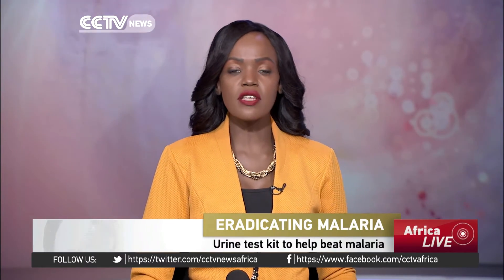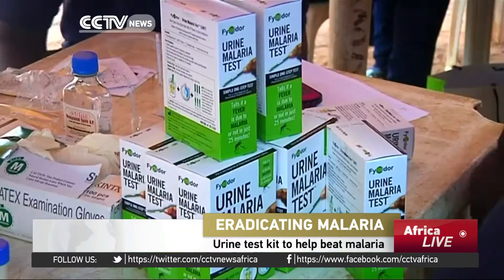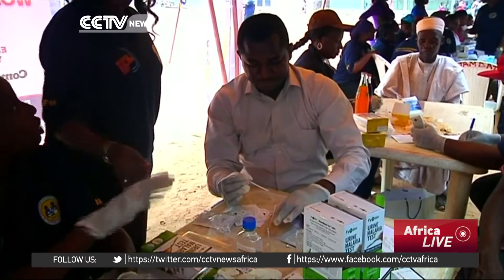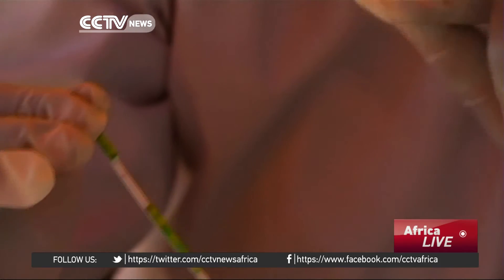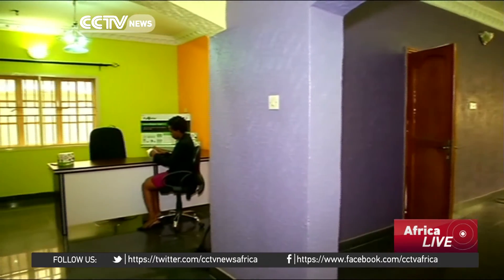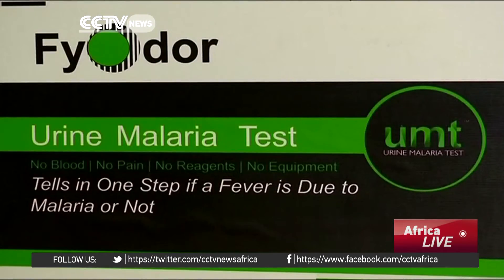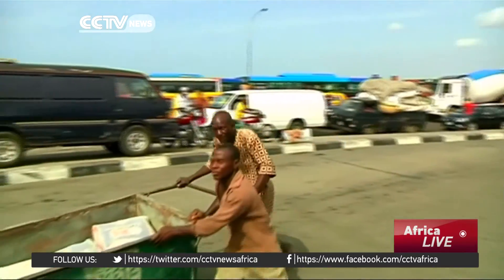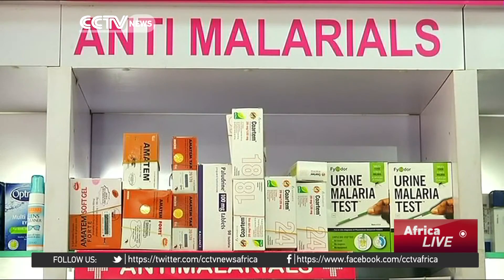Urine test kit to help beat malaria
It's now possible to test for malaria using urine instead of blood samples. The Nigerian health ministry has been encouraging people to use a new testing technology that uses urine samples to give quick diagnosis of clinical malaria.